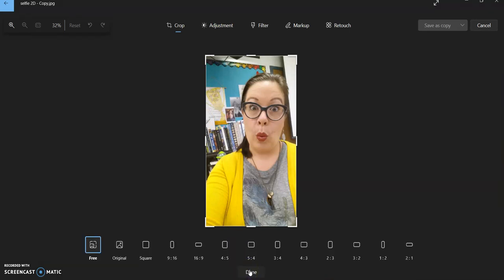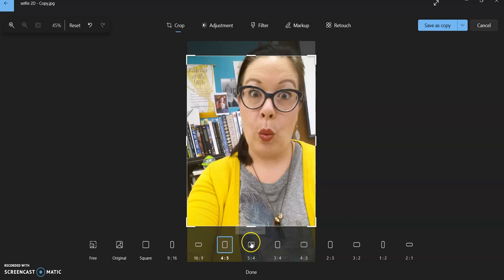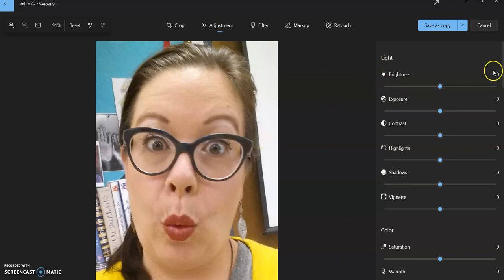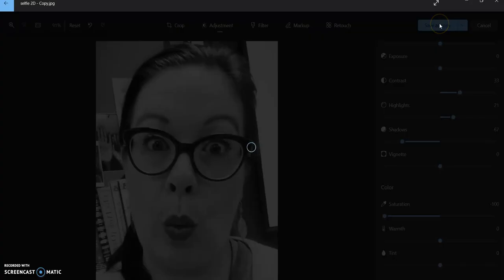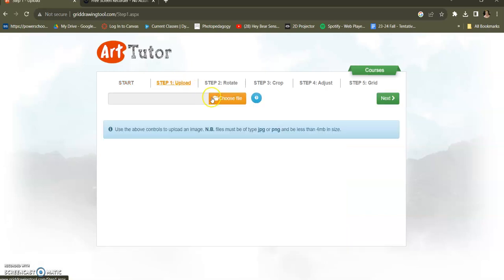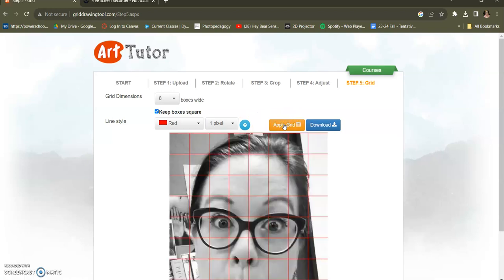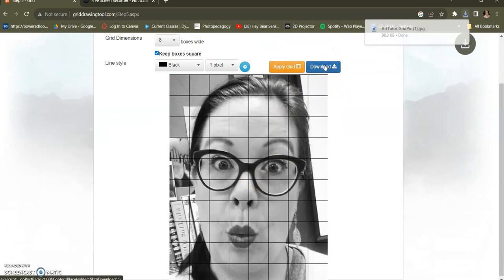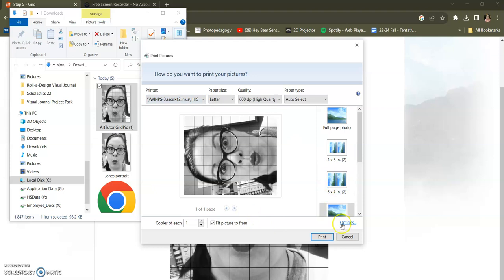Portrait Edit and Art Tutor Digital Grid